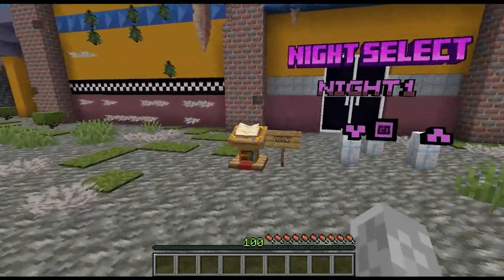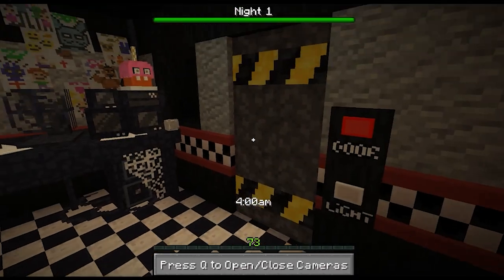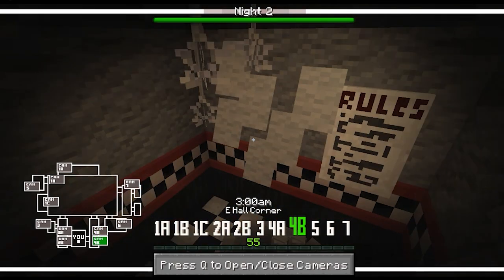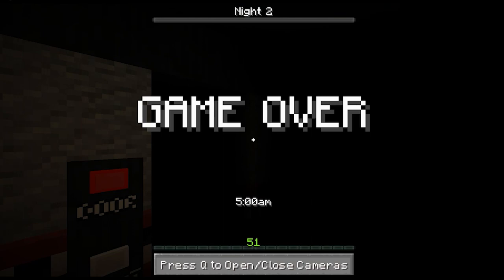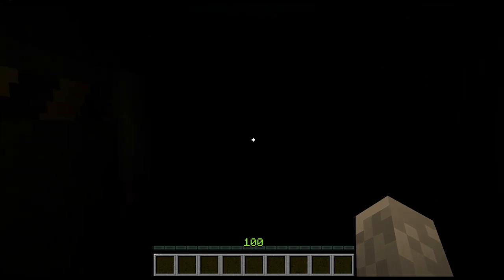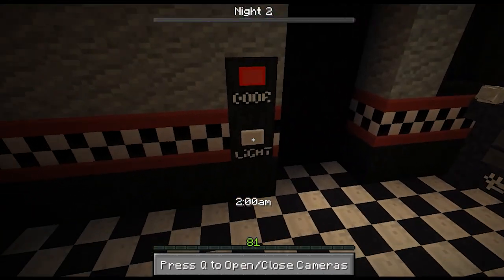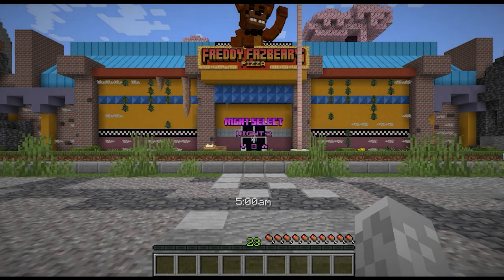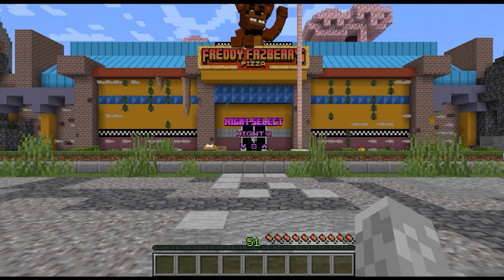Five Nights at Freddy's in Minecraft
Hello everyone jmars290 here, and in this video I played Five Nights at Freddy's a 1.20.2 map made by @C1OUS3R.

Find the IP's for my Minecraft server here: cityopolis.com.au